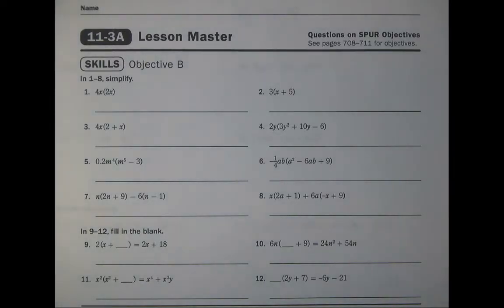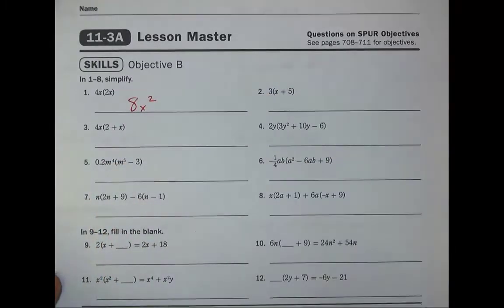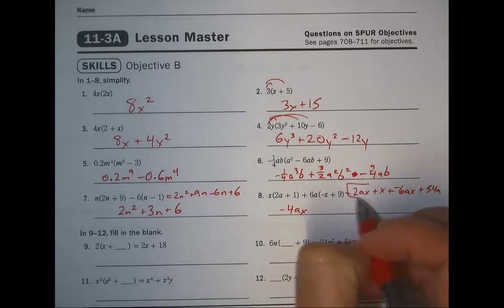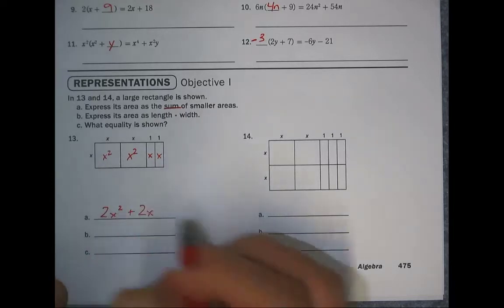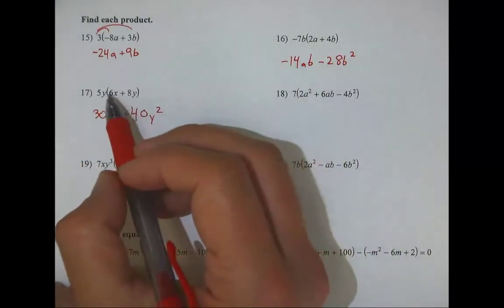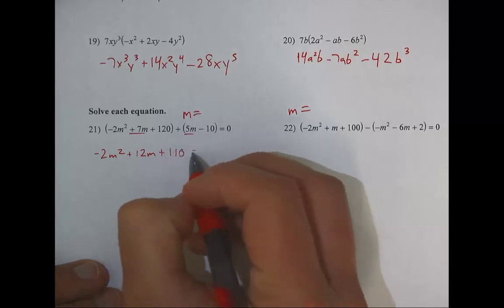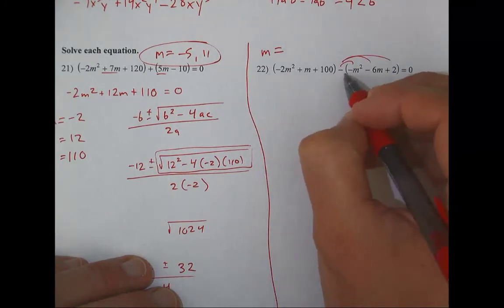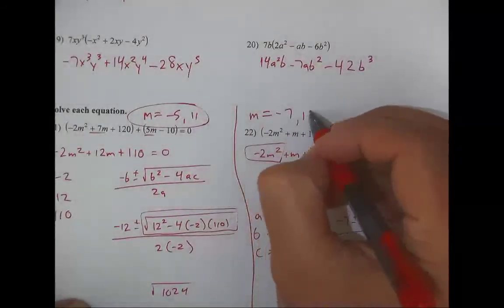Algebra 1 - Worksheet 11.3A